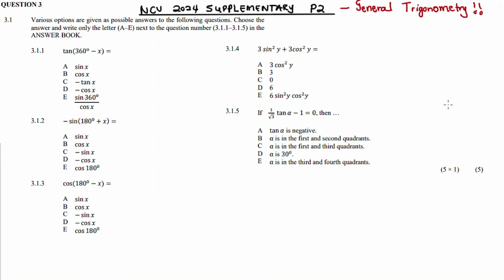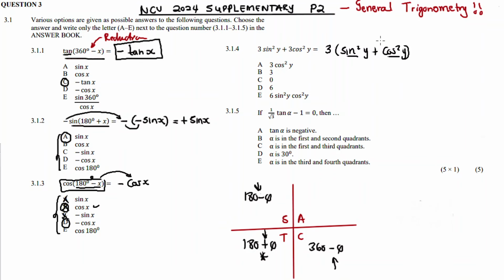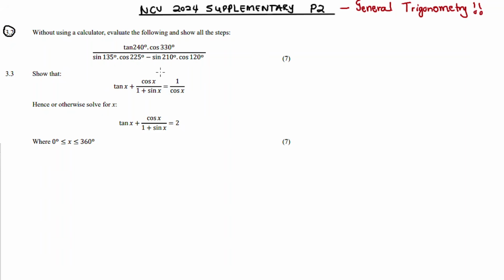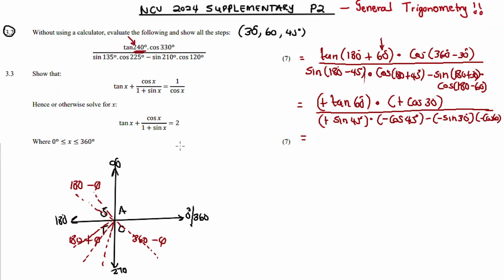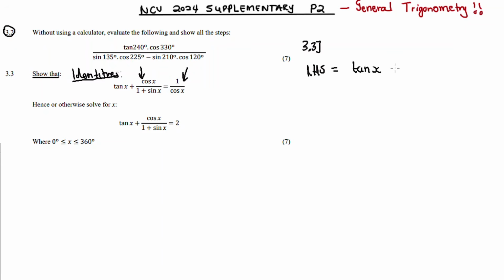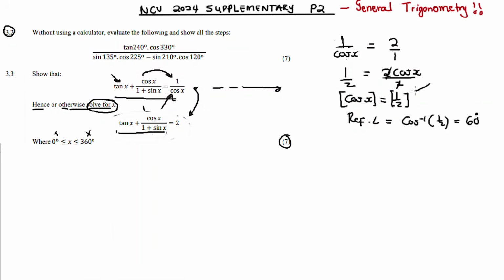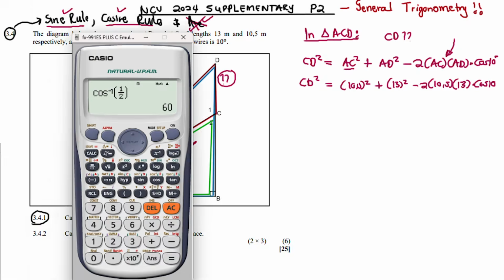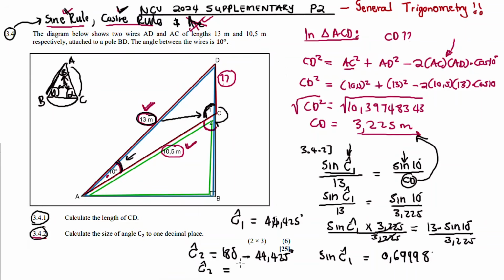TRIGONOMETRY MATHEMATICS LEVEL3 NCV (PAPER 2 Q3 SUPP 2024): TRIG EQUATIONS, CAST, IDENTITIES..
Download all Nated (N1-N6) and NCV (L2-L4) past papers directly from SA Critical Repo to help with your exam prep NCV MATHEMATICS LEVEL 3 2024 SUPPLEMENTARY

MEMO FOR QUESTION 3: TRIGONOMETRY